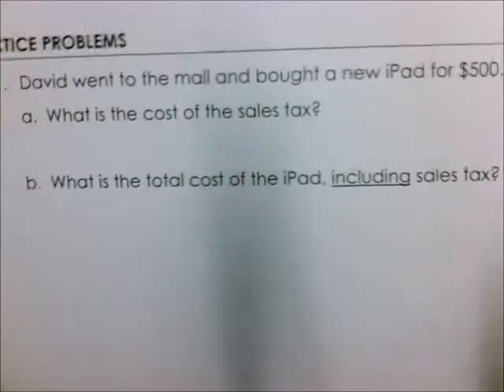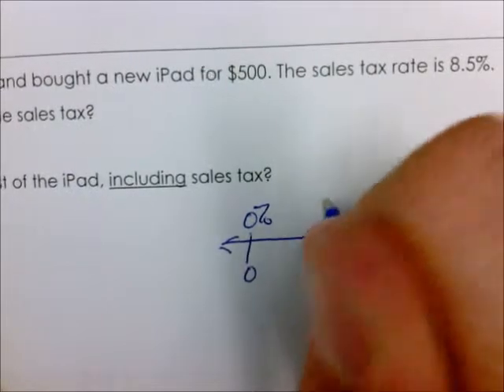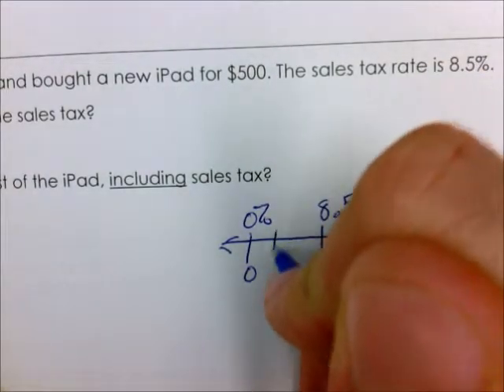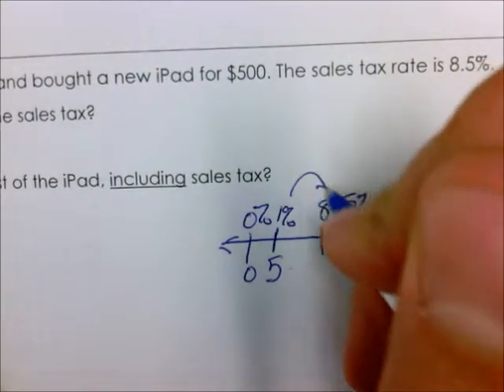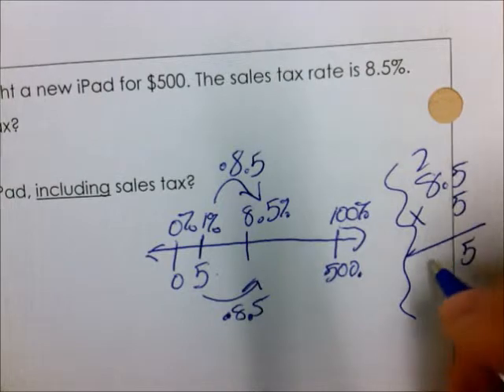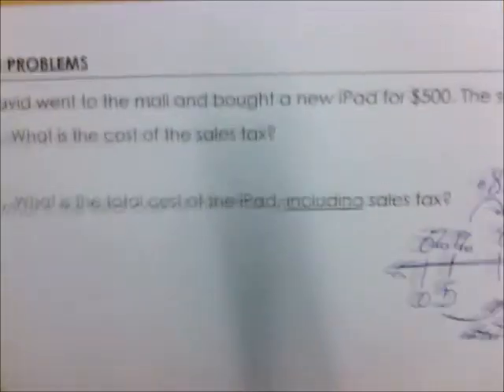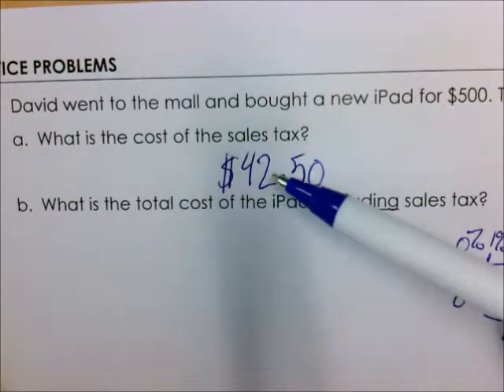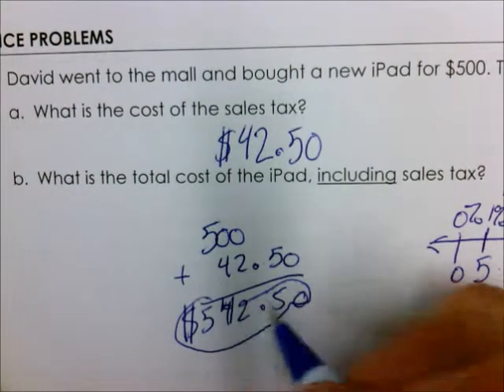Finding Tax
Description